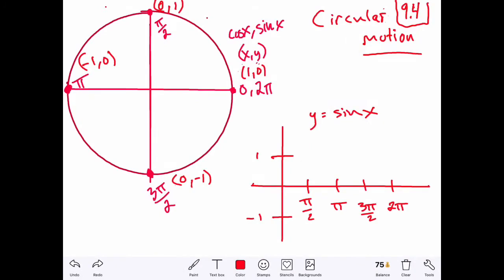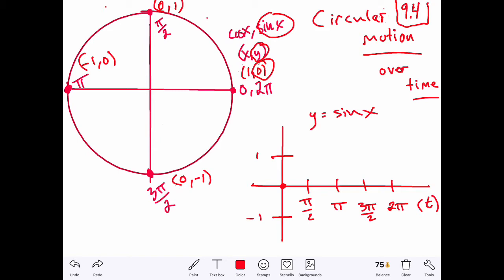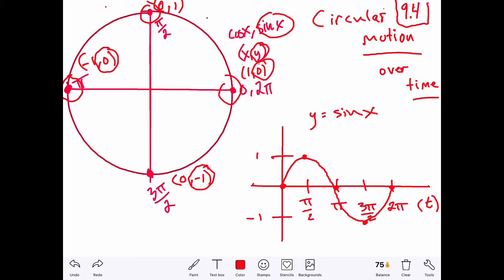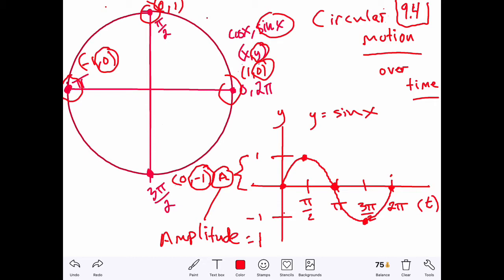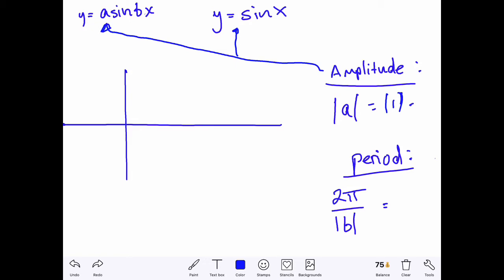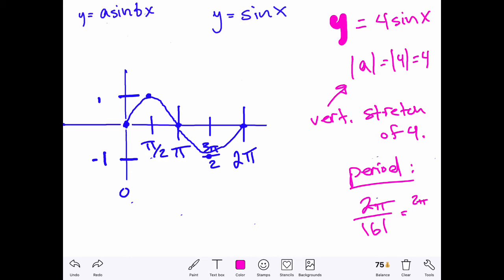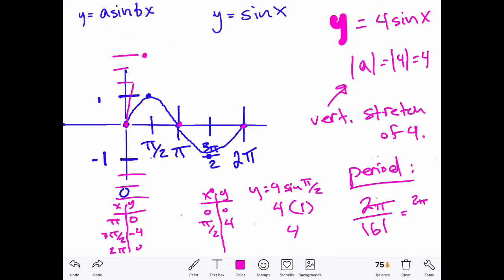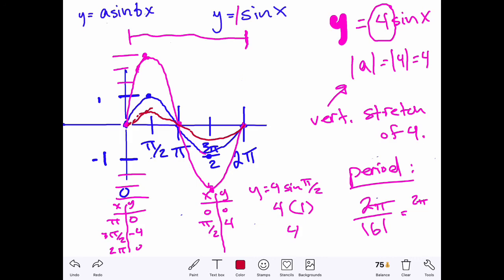Intro to Sine Function